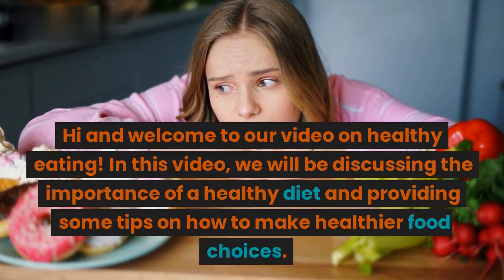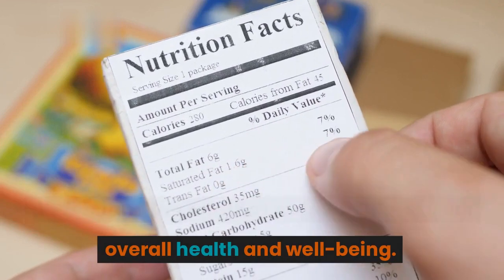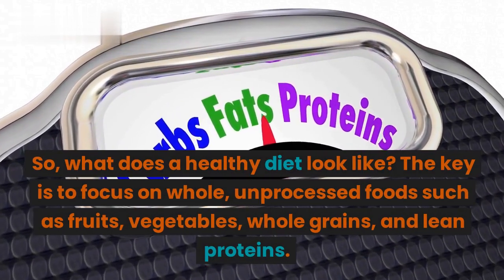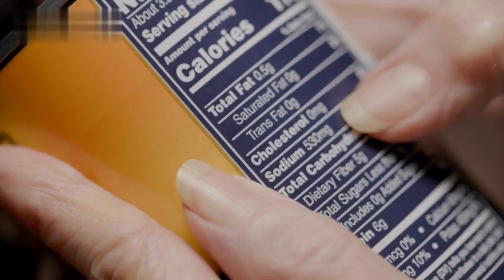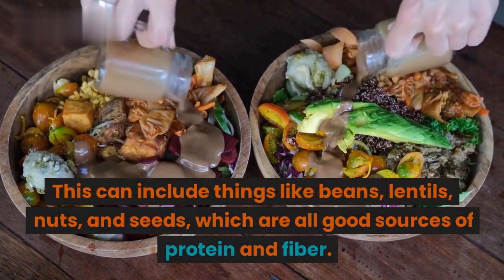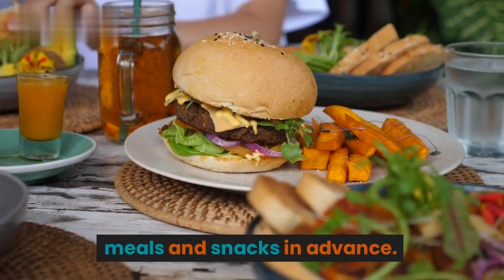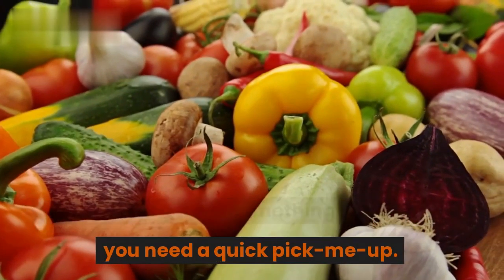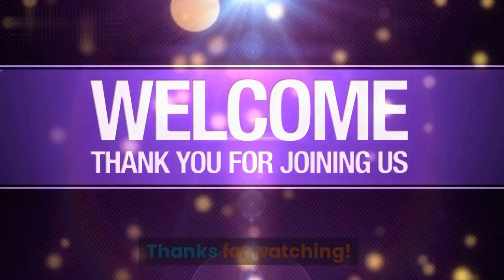Foods Healthy Or Healthy Food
Healthy food has been trending lately with the focus on eating clean and detoxing. I wanted to make a video to break down if it's healthy food that we should be seeking out or just healthy in general.